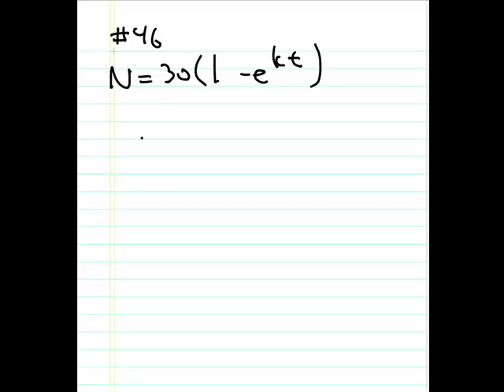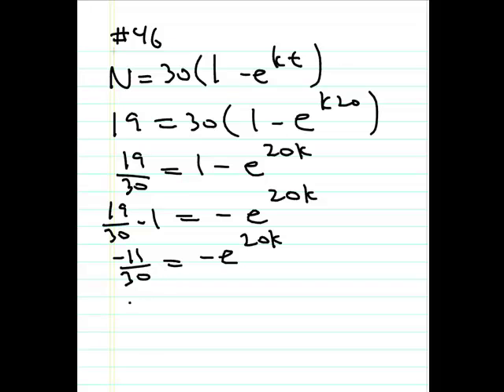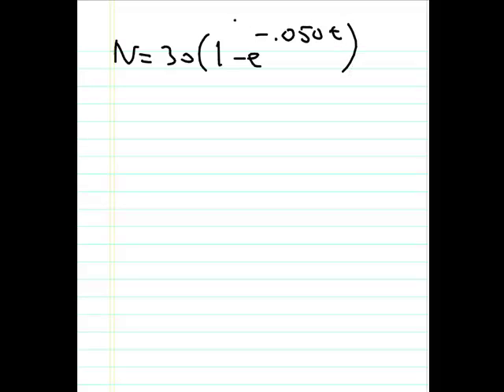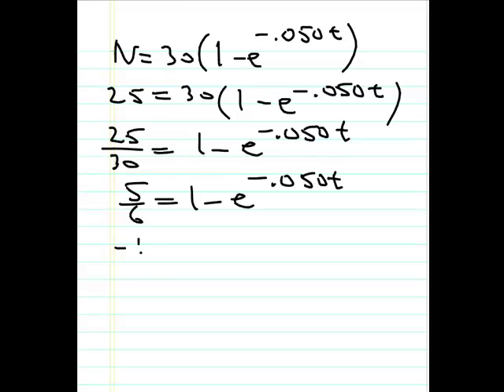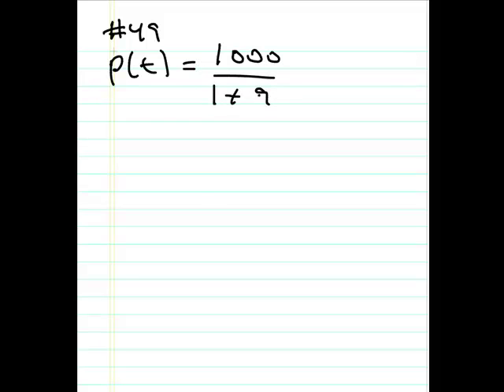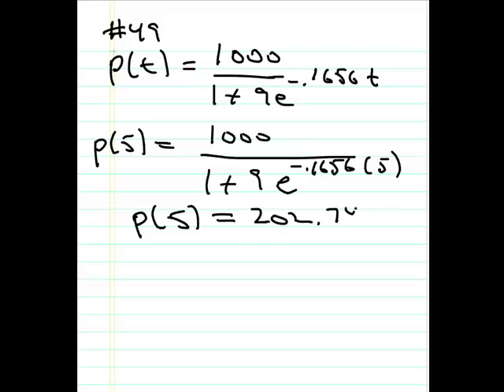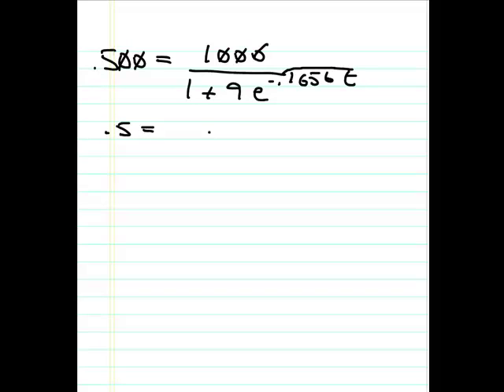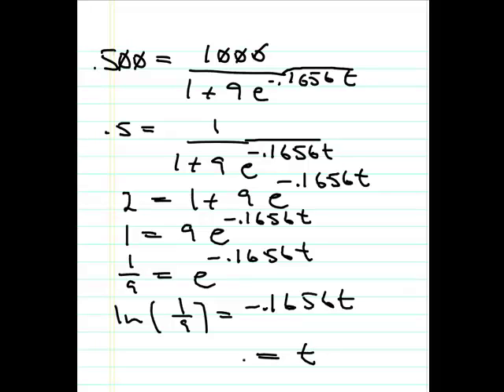Pre-Calc problems 3-5 part 5.mp4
Pre-Calculus Section 3.5 Homework problems part 5